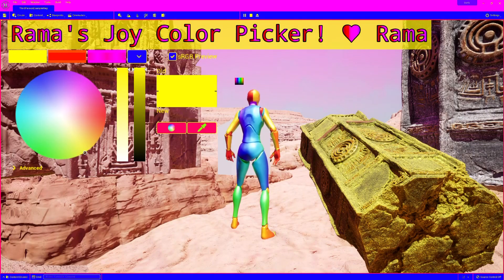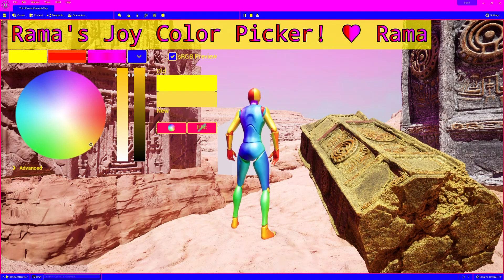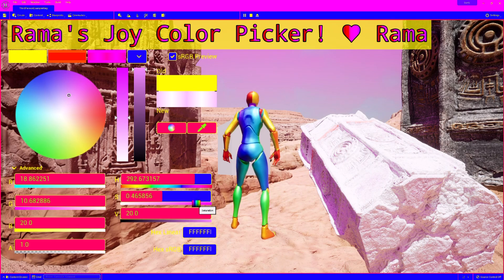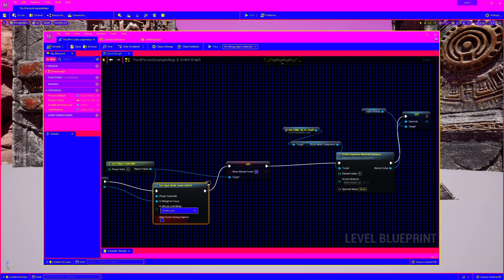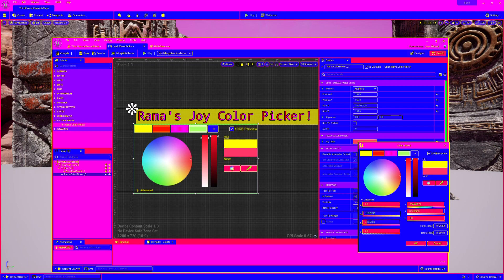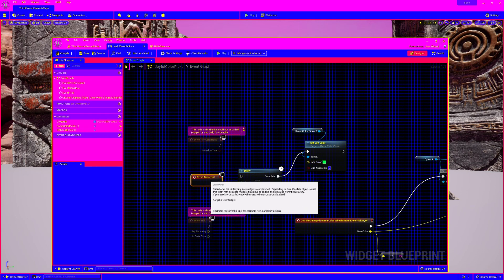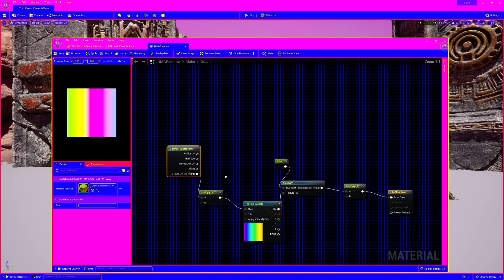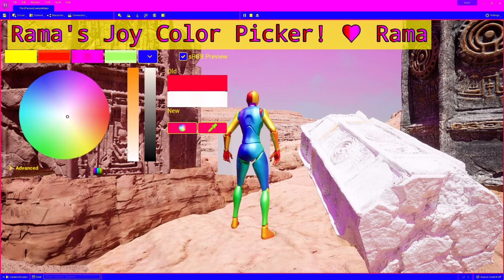Rama's Unreal Engine 5 Color Picker, Works in Packaged Games!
Dear UE5 Community,

I've added the UE Color Picker in UE5 Victory Plugin for inclusion in packaged games, with the help of Nick Darnell at Epic who was kind enough to expose this aspect of the Engine to Runtime/AppFramework so we can use this picker in packaged games!